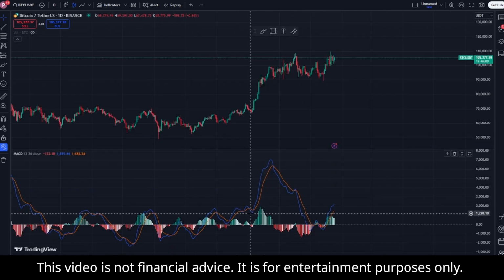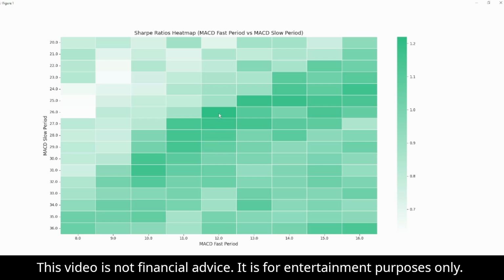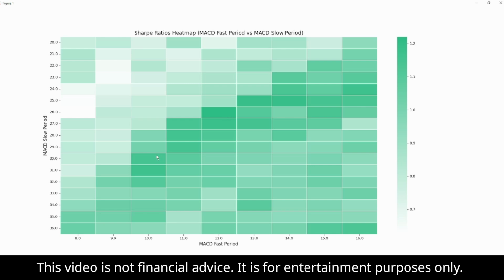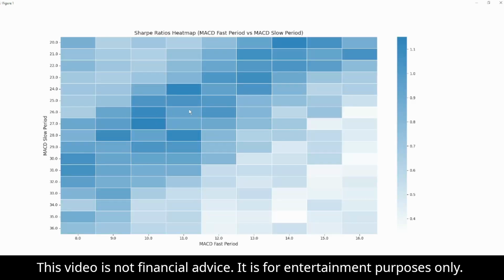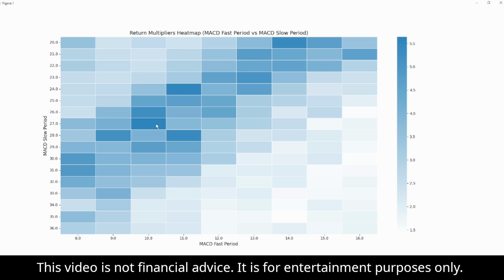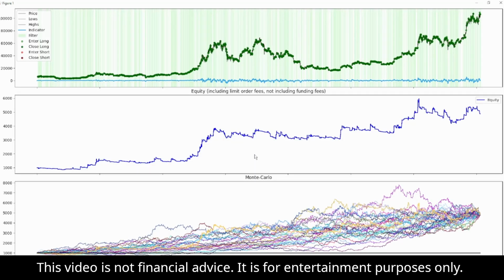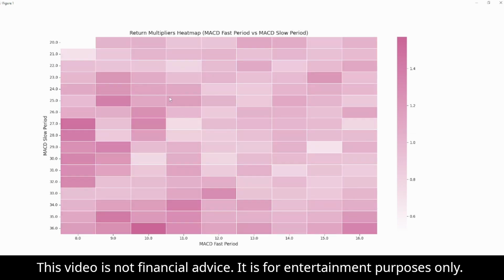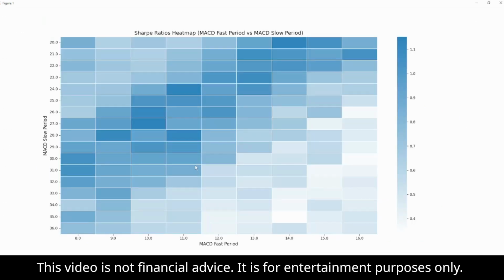Backtesting MACD Technical Indicator - Long-Only Strategy on Bitcoin - Momentum-Based Approach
In today’s video, I tested and presented a MACD-based long-only strategy on BTC/USDT. The strategy uses straightforward rules: buy when the MACD line crosses above the signal line (bullish crossover) and sell when the MACD line crosses below the signal line or moves into negative territory. This approach aims to capture momentum-driven trends in Bitcoin.

For those unfamiliar, the MACD (Moving Average Convergence Divergence) is a popular indicator that measures the difference between two EMAs (typically 12 and 26 periods) and uses a 9-period EMA as the signal line. It helps traders identify trend direction and momentum shifts.

I analyzed performance across the 1D, 4H, and 2H timeframes using sensitivity heatmaps to explore how the MACD parameters influence results. Additionally, I showcased two specific 4H backtests, which delivered over 500 trades with acceptable Sharpe ratios. While not extraordinary, the results show promise for further refinement.

This strategy is long-only, best suited for spot markets, with 0.1% fees applied on both entry and exit. Watch the video to dive into the full details, heatmaps, and equity curves!